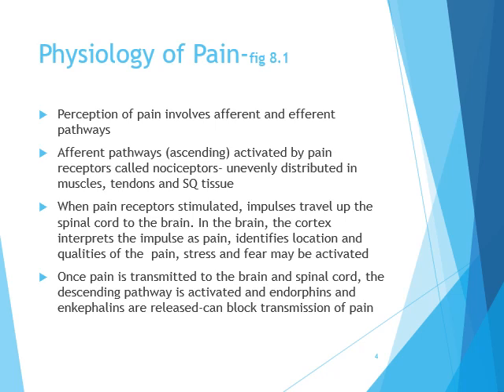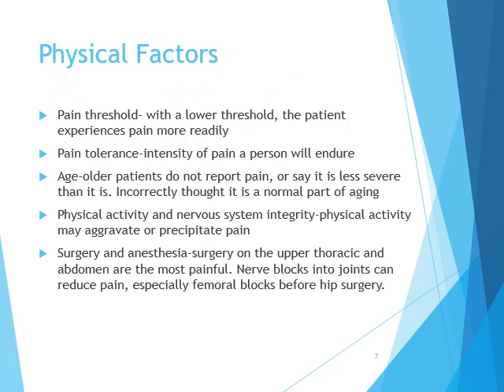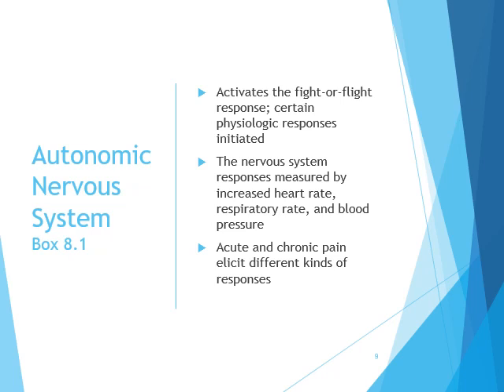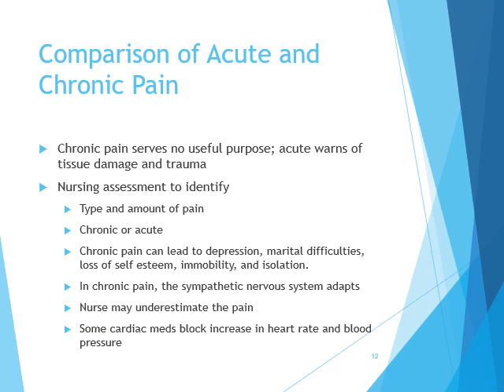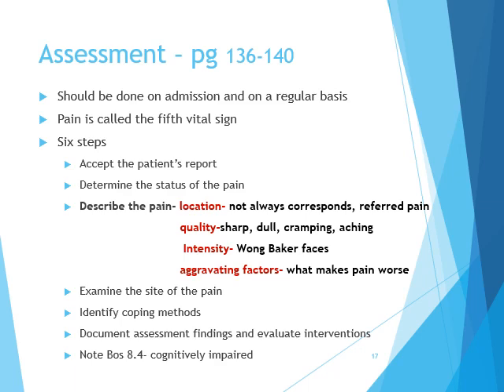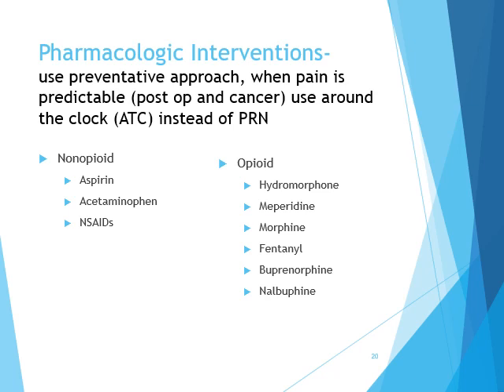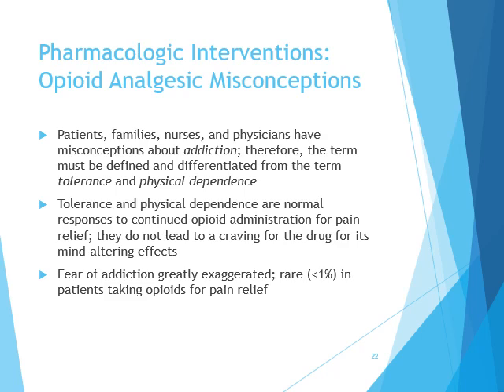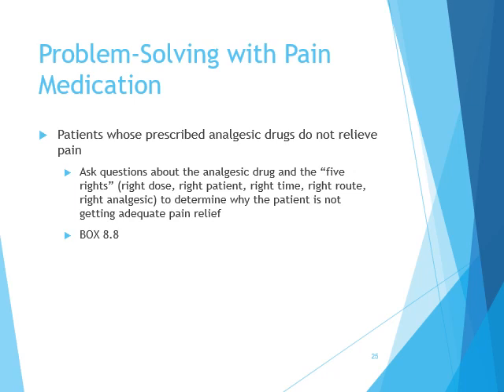MS I Chapter 008